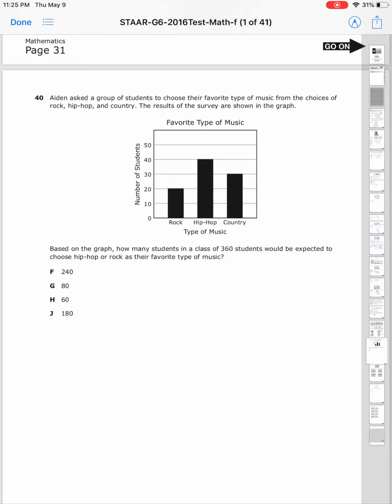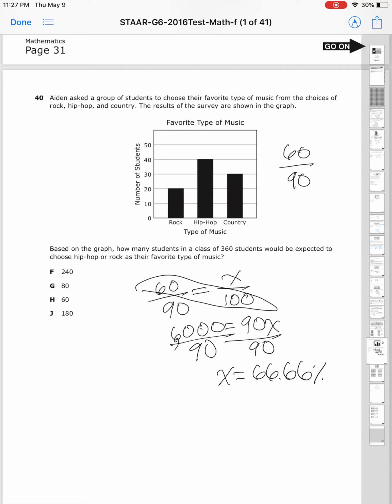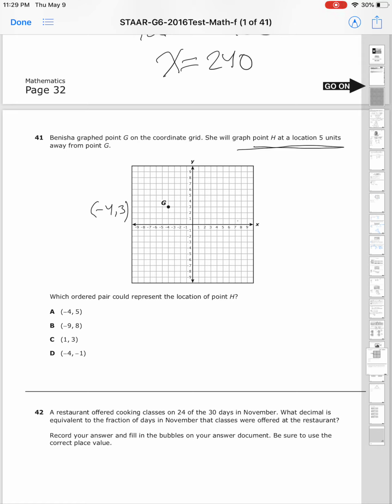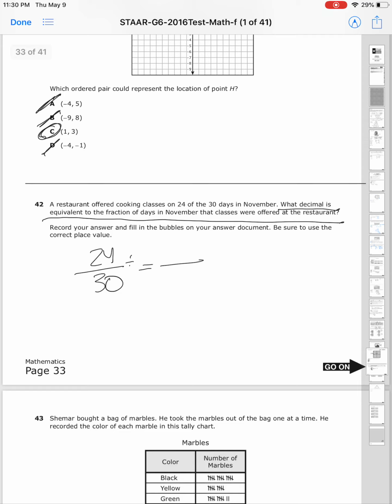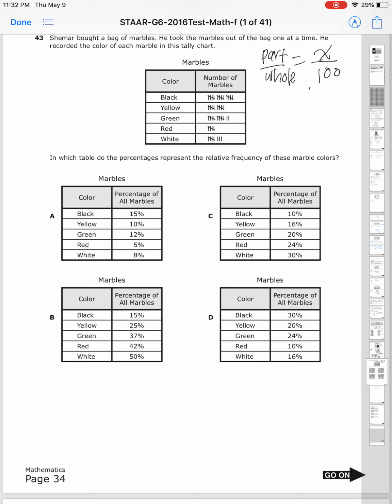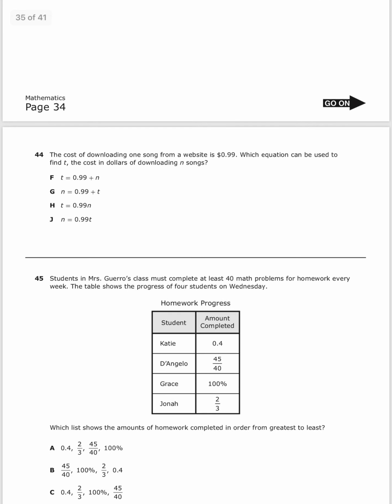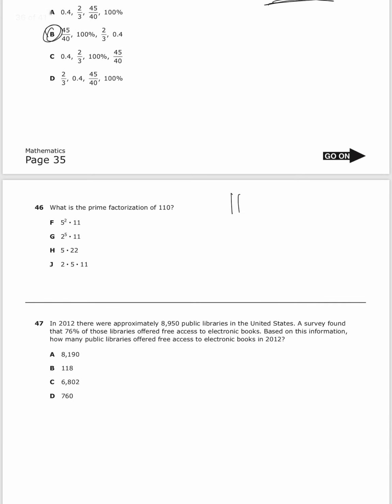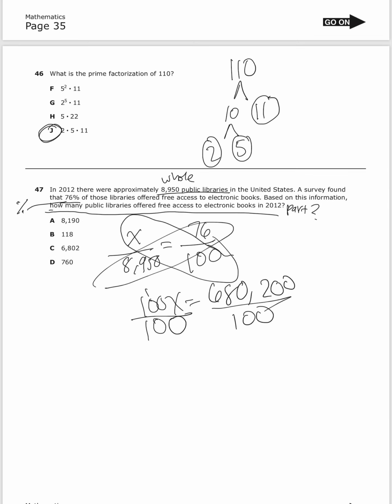2016 Mock STAAR #40-47